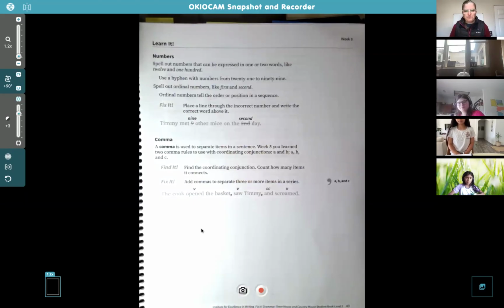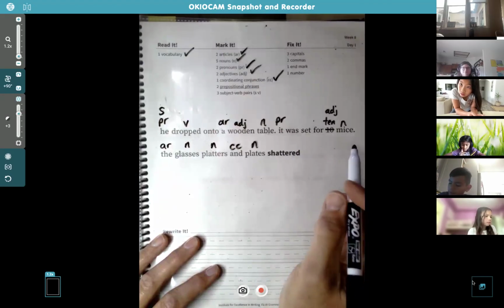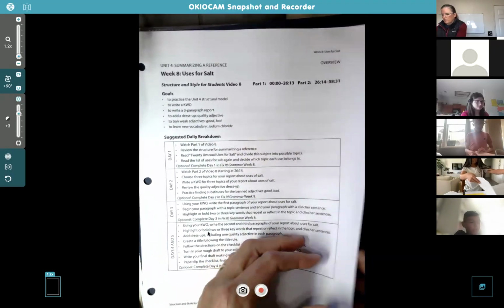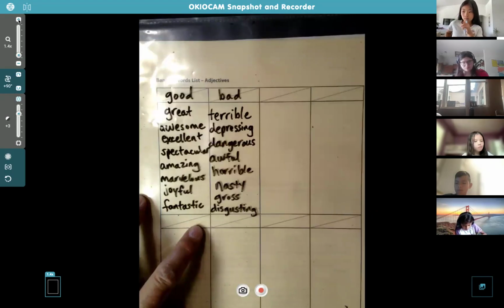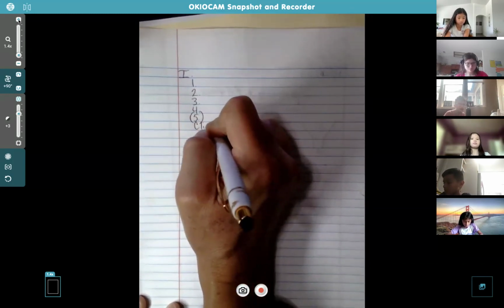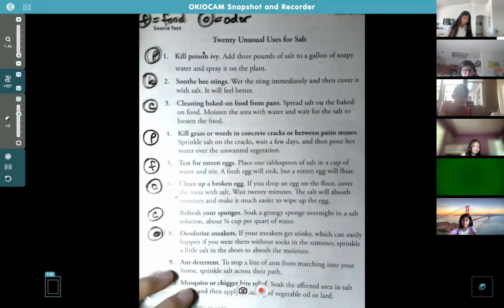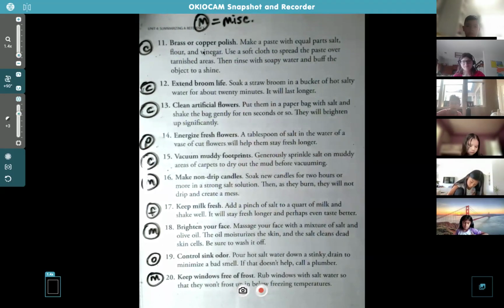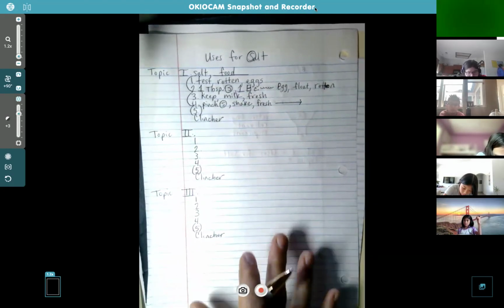Y2LA Class 10:28:25